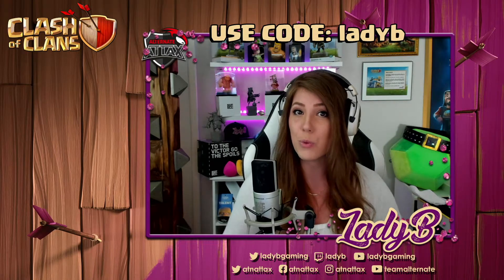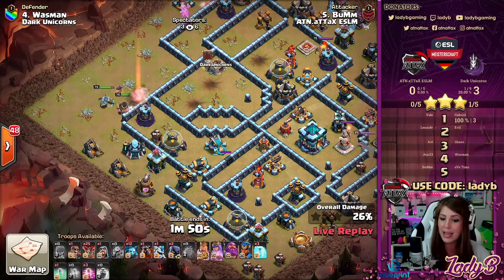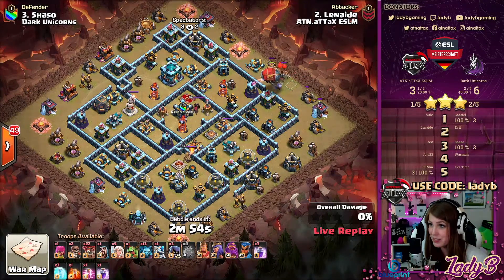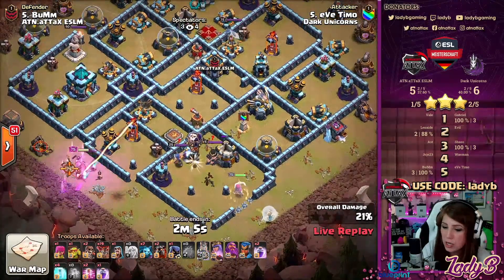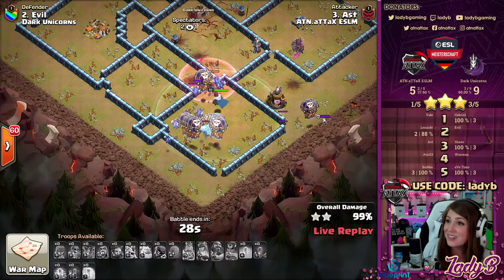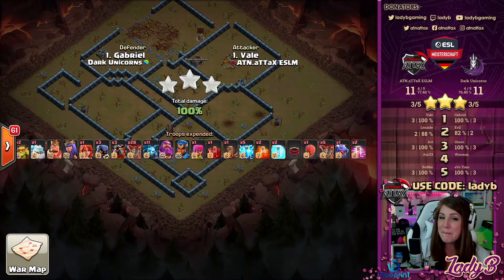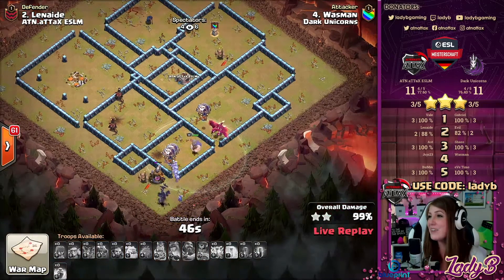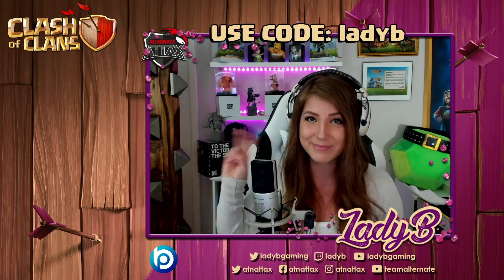Couldn't get closer - ESLMeisterschaft Match #3 - Presented by LadyB - Clash of Clans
The ESLMeisterschaft is coming at you fast and you might have missed some action! Therefore, LadyB will bring you all the news about our Clash of Clans Squad, this time with a tight one!